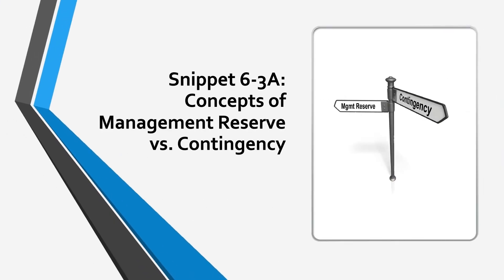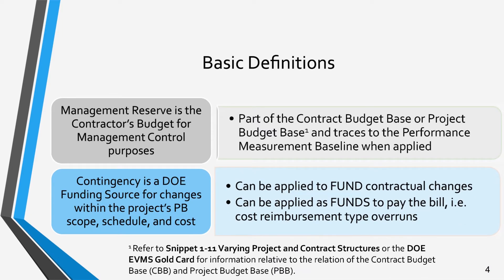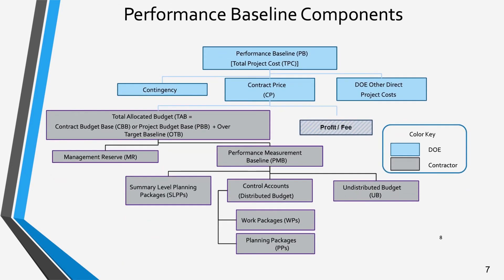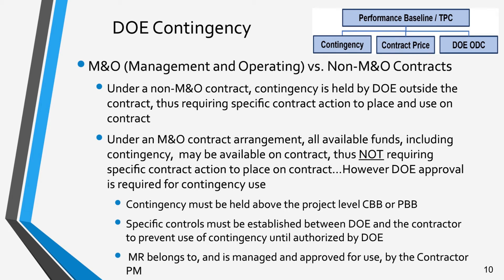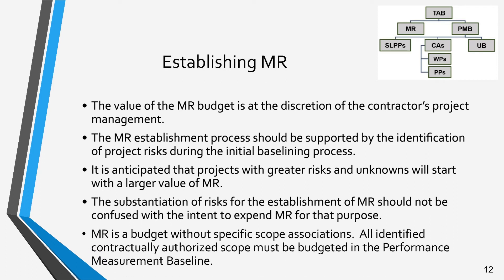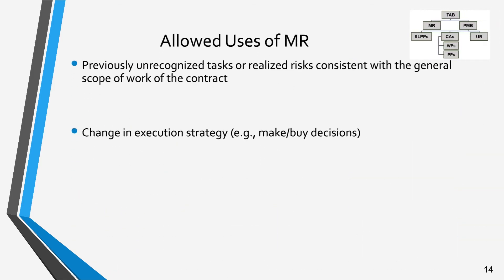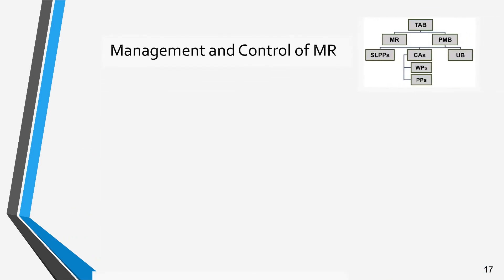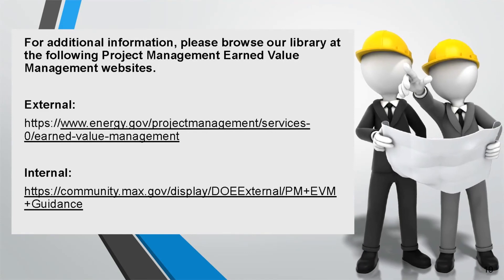EVMS Training Snippet 6-3A: Concepts of Management Reserve vs Contingency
The purpose is to provide a common understanding within DOE and among DOE contractors, and to provide consistency.  Snippet 6-3A is a discussion of Management Reserve and Contingency concepts, purposes, and uses.